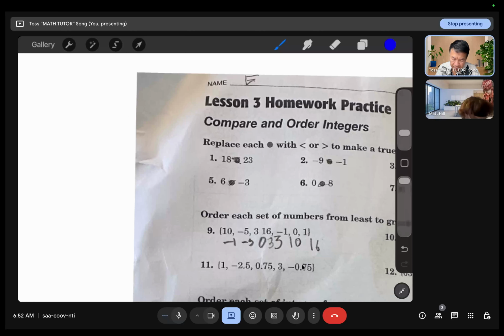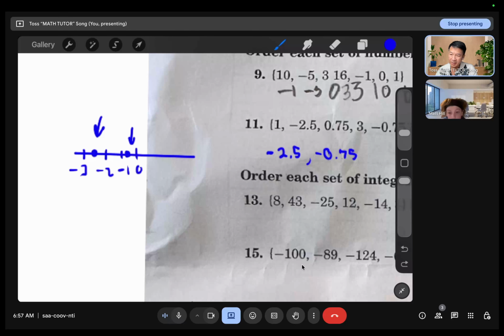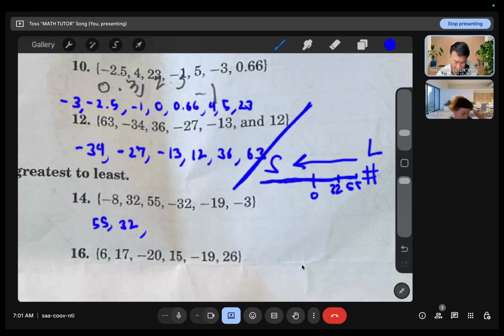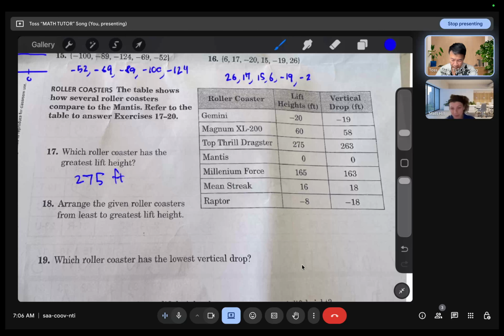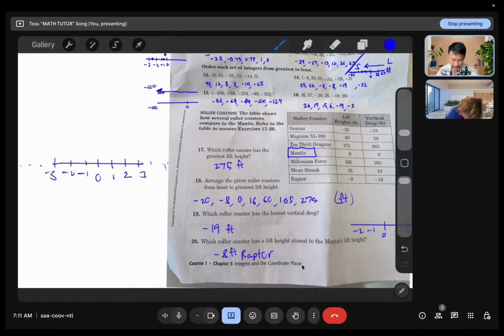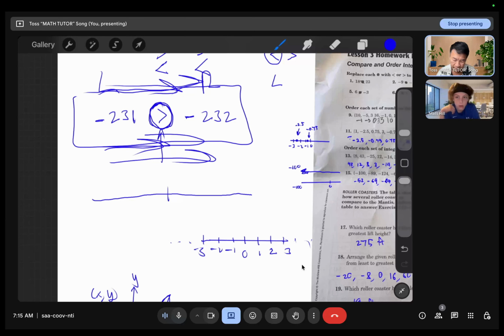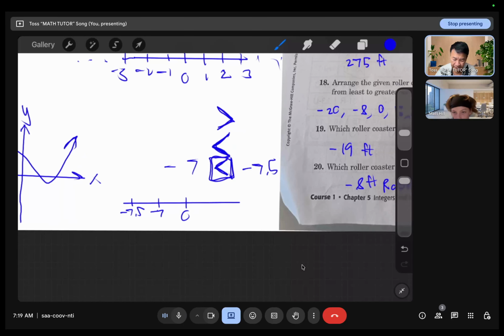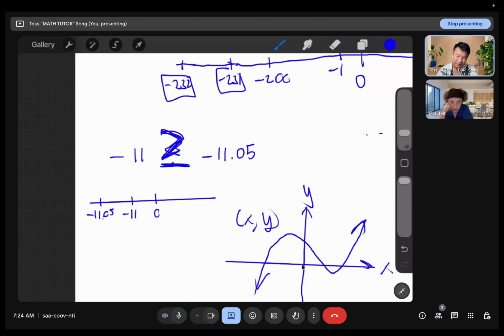Compare and Order Integers | Number Line Practice with Real Student Mistakes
In this tutoring session, we work through how to compare and order integers using a number line. This student is learning this topic for the first time and makes several common mistakes — which gives us great teaching moments.

To reinforce the concepts, I create new practice problems on the spot and quiz the student to build confidence and accuracy. You’ll see how to:
• Compare positive and negative numbers
• Understand which number is greater or smaller on a number line
• Order integers from least to greatest and greatest to least
• Catch common student mistakes and fix them step-by-step
• Visualize numbers using number lines instead of memorization

This video is perfect for:
✔️ Pre-algebra learners
✔️ Homeschool students
✔️ Parents helping with homework
✔️ Anyone who struggles with negative numbers

Channel: tossinthetube
Math Tutor: Toss
Real tutoring. Real learning. Real progress.